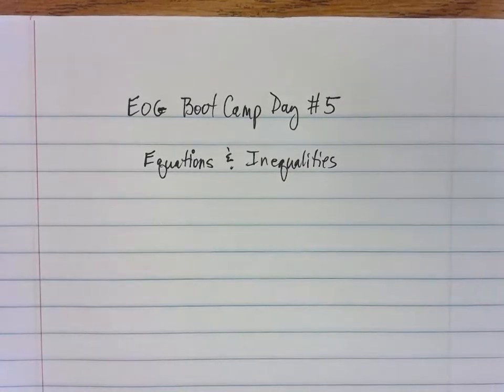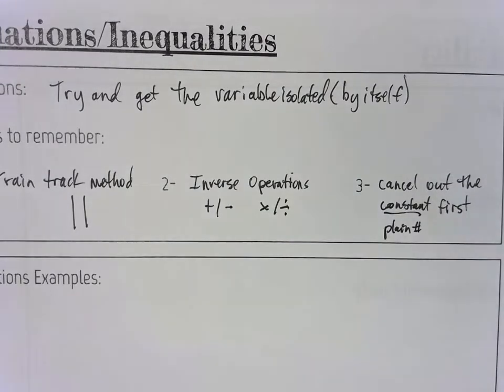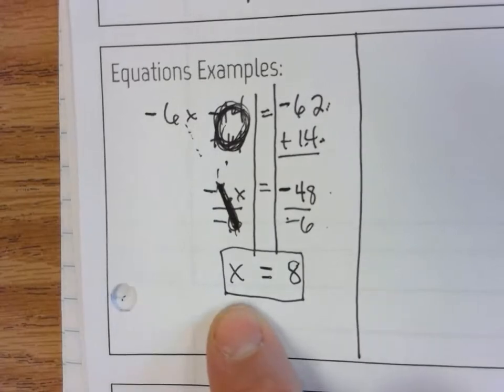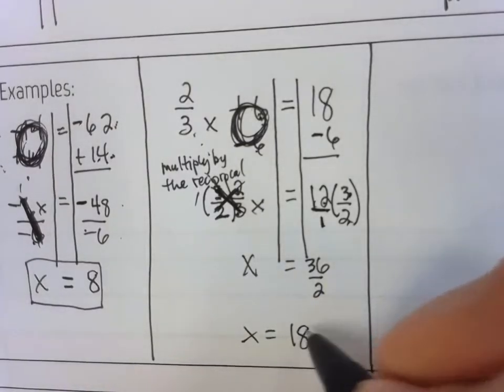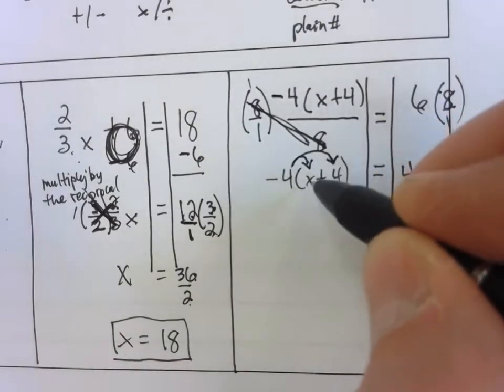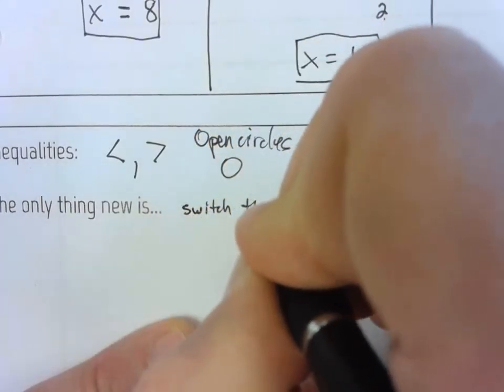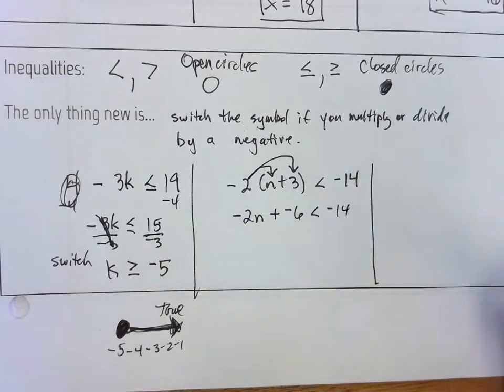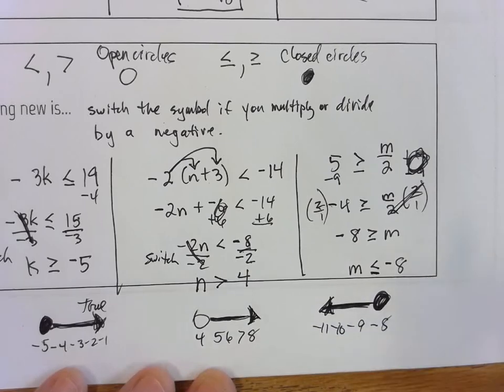EOG BOOT CAMP: Day #5 - Equations and Inequalities by Mr. Reid at BMS